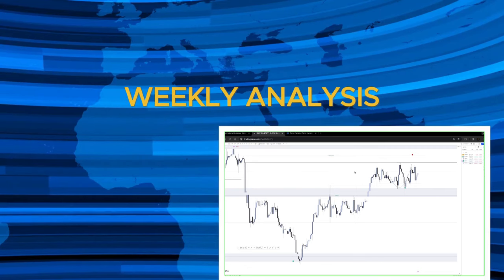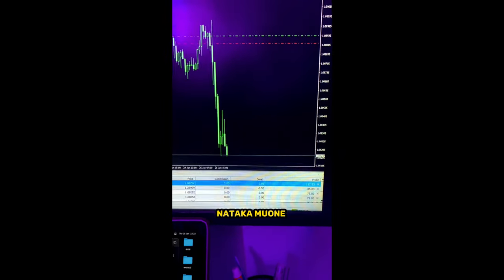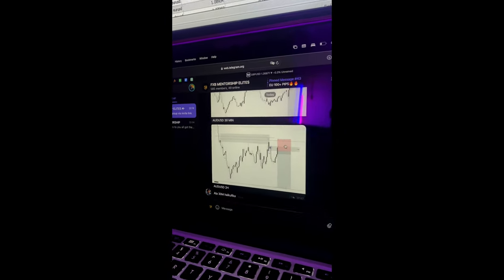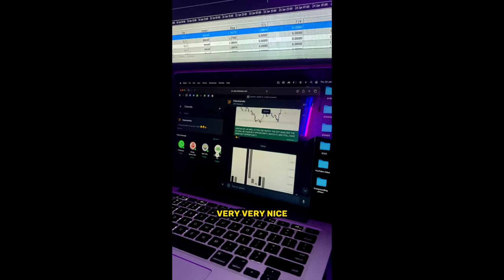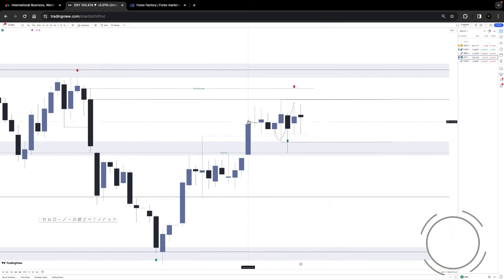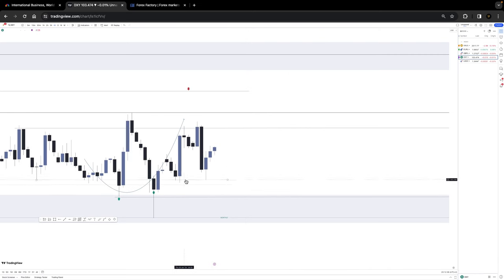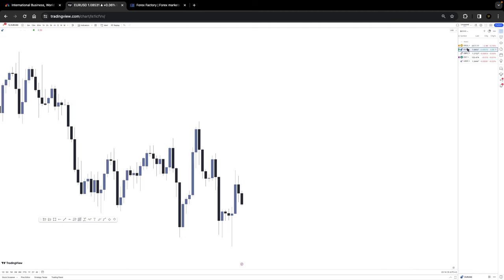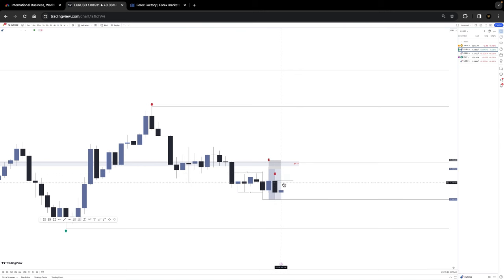GOLD Analysis with DXY and EUR/USD Review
Follow main fxb IG account @Fxbuniversity

BE SURE TO LIKE AND SUBSCRIBE TO OUR CHANNEL BY LIKING OUR VIDEOS, YOUTUBE SUGGESTS IT TO MORE PEOPLE AND BY SO DOING WE CAN EMPOWER MORE PEOPLE AND ALSO GROW OUR COMMUNITY.